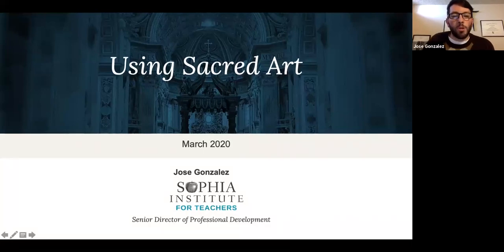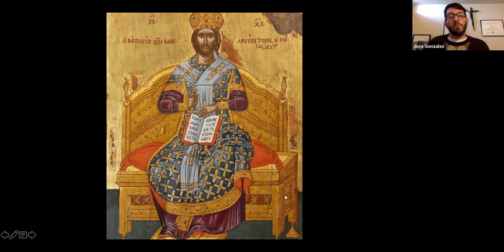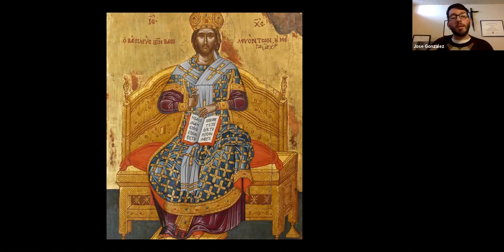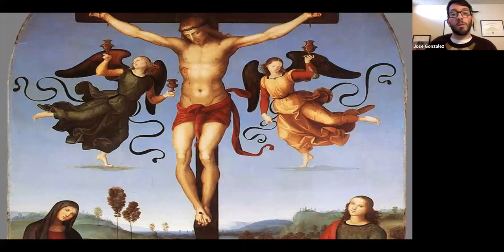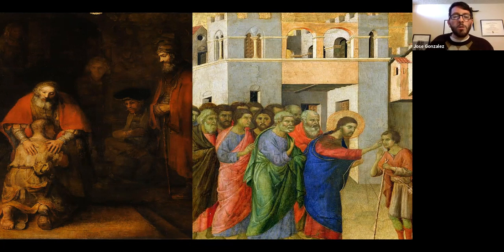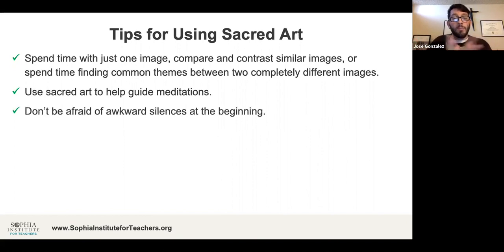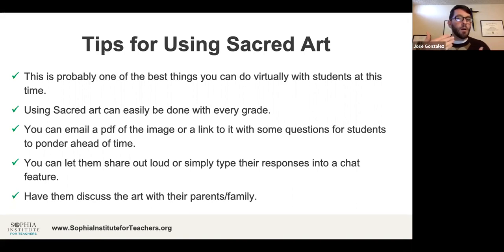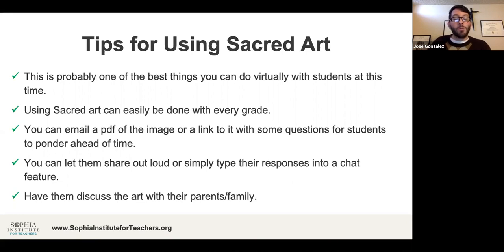Using Sacred Art 1